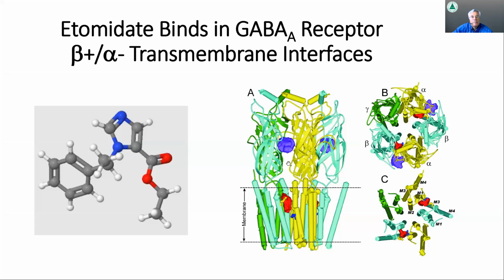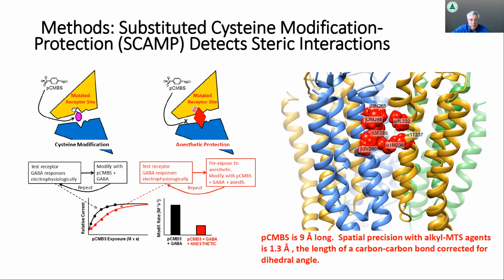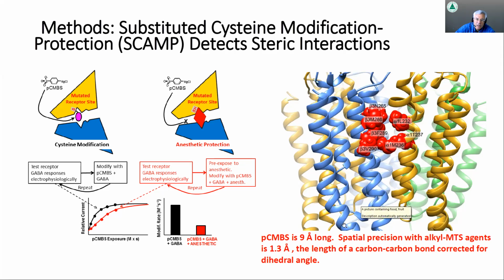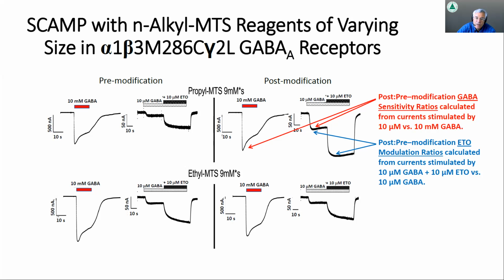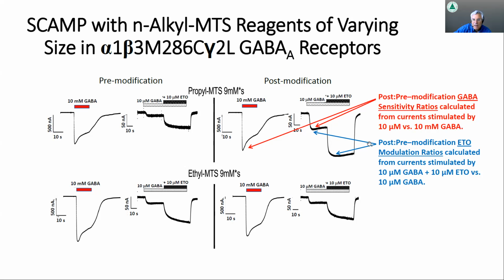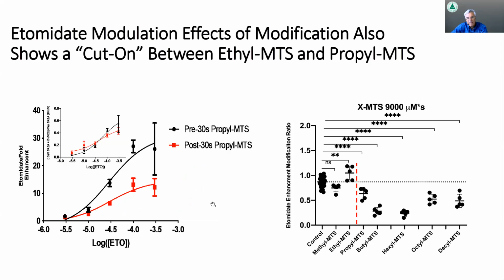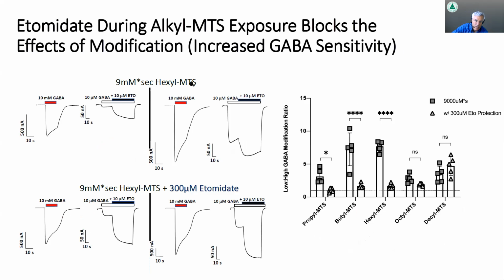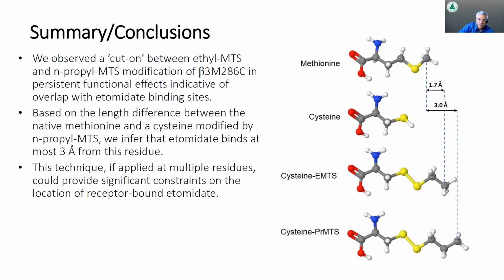Substituted Cysteine Modification &Protection with Alkyl-MTS Reagents Estimates Etomidate-to-Residue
Substituted Cysteine Modification and Protection with Alkyl-MTS Reagents Estimates Etomidate-to-Residue Distances in GABAA Receptors